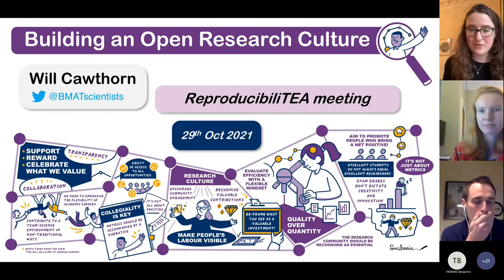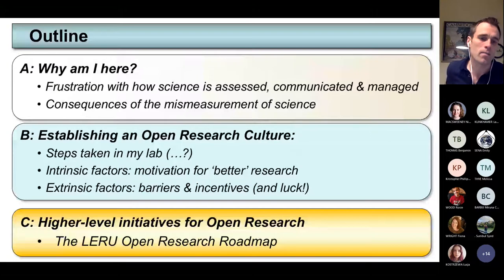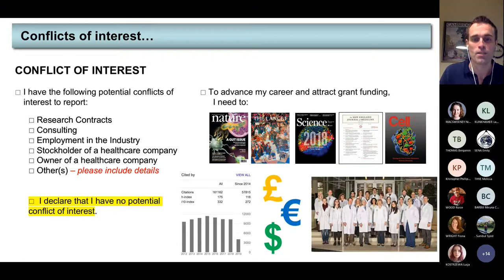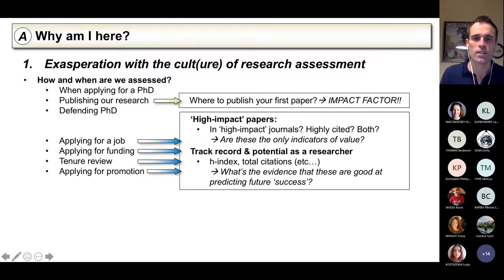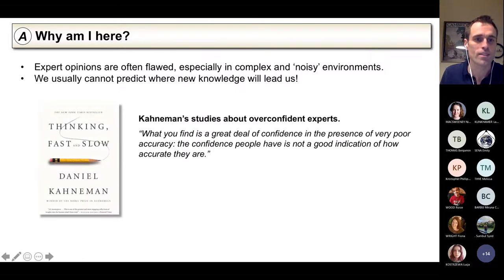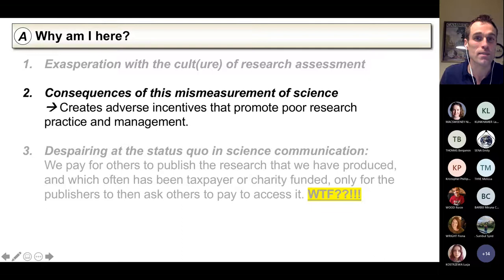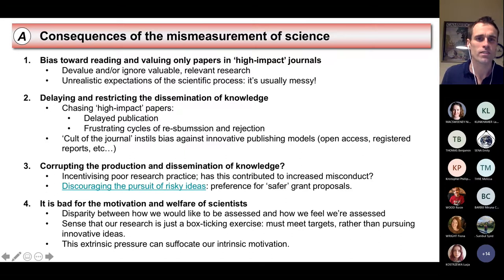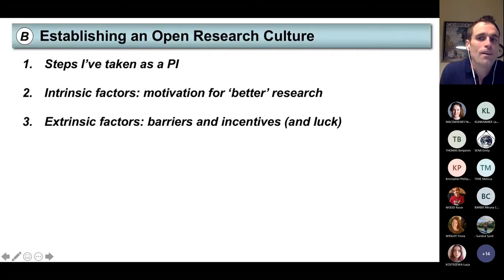Building an Open Research Culture | Dr Will Cawthorn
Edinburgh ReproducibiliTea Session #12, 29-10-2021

In this session Dr Will Cawthorn tells us about how he got involved in the open research movement and what he has done in his own lab to promote open research practices.

Dr Cawthorn has also been appointed as the LERU Open Science Ambassador for the University of Edinburgh. A roadmap for the UoE on open research is due to be published soon so keep an eye on our channels!

See our blog on the Edinburgh Open Research Initiative website for a written recap of the session

Sign up to our mailing list here to receive invites to our monthly meetings

If you're based at the University of Edinburgh, you might want to consider: